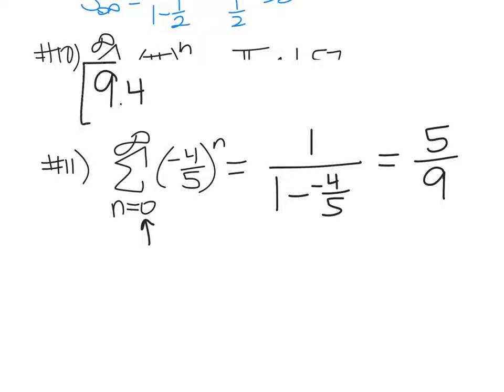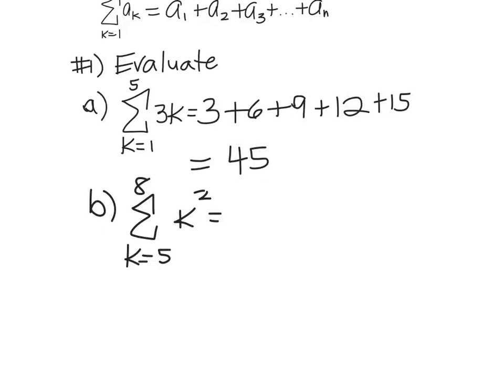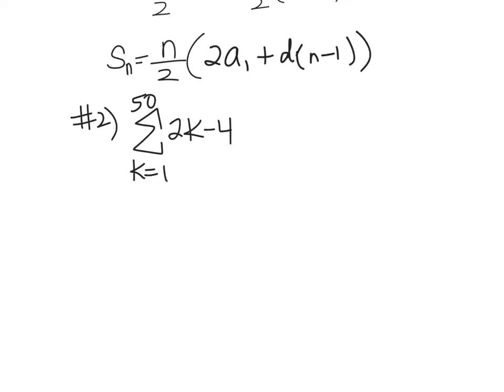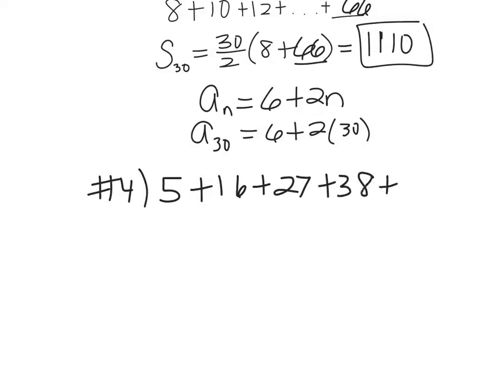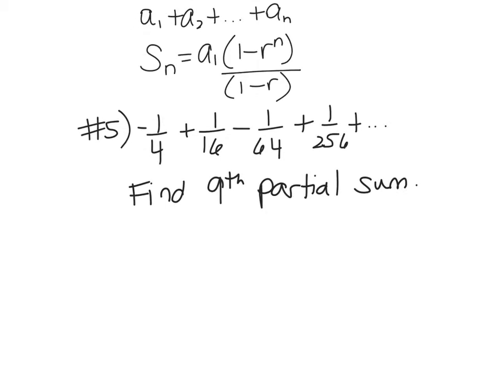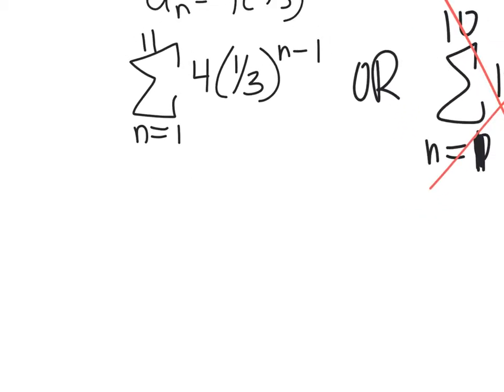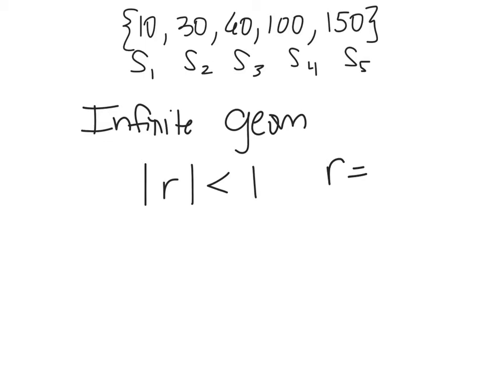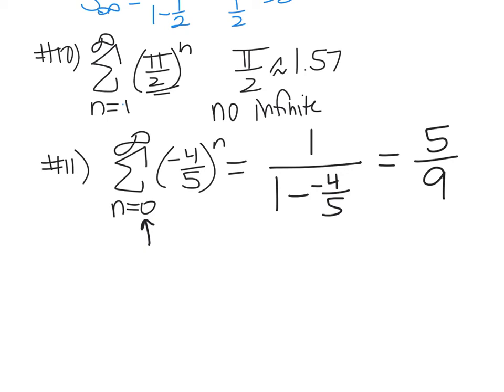Ham 9.4 (2018)